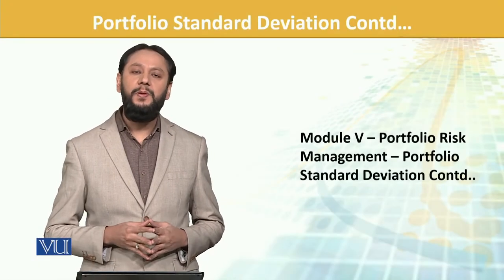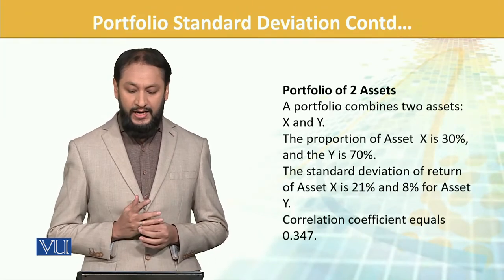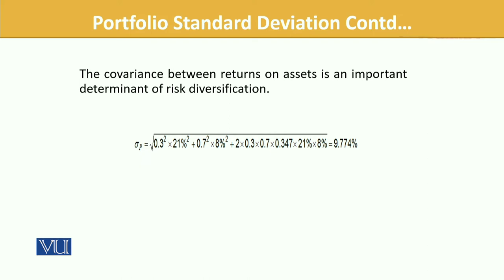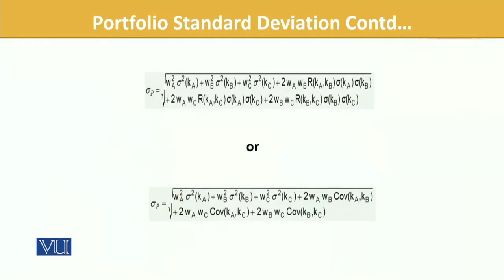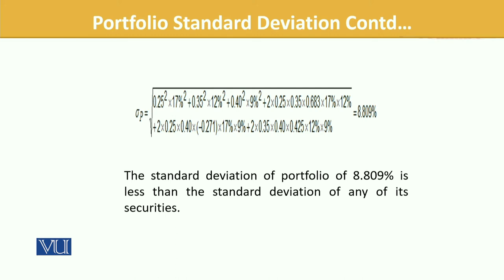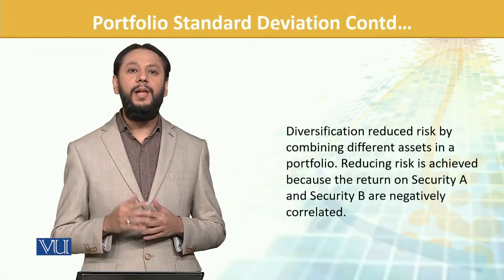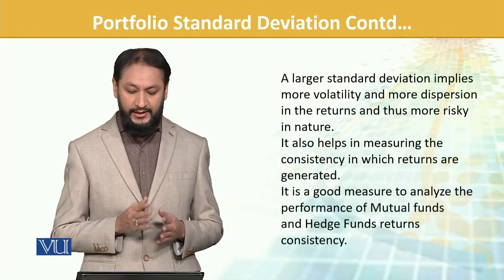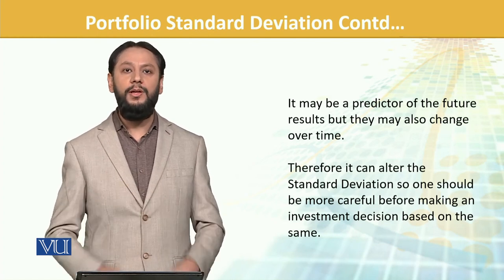FIN702_Topic128 | Financial Risk Management